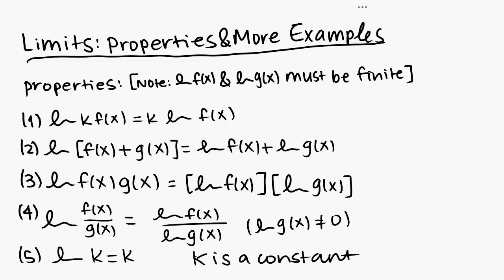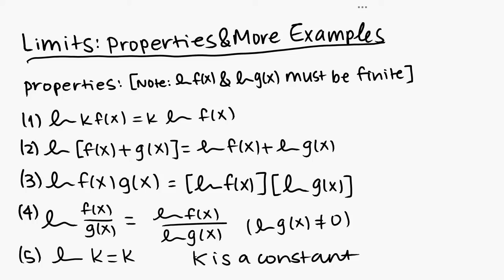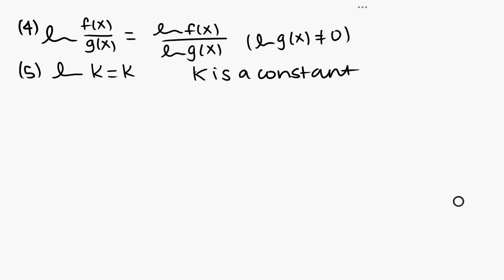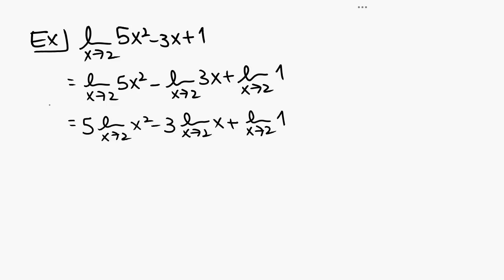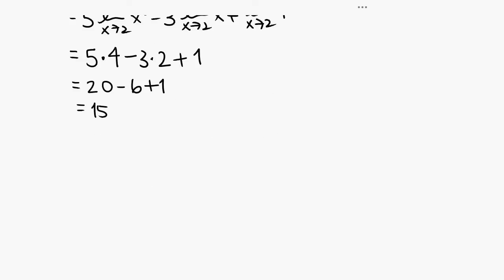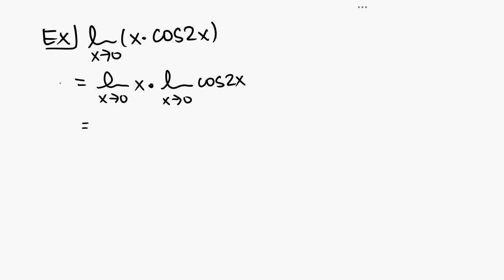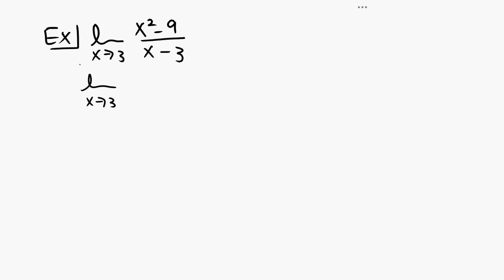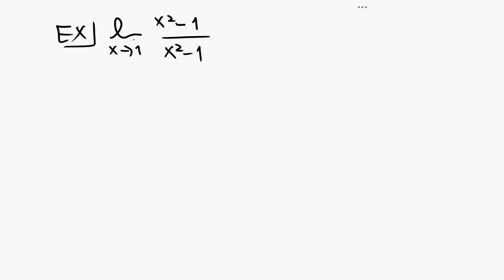Properties of Limits and simple examples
In this video I list the basic properties of limits and give a couple examples using each property